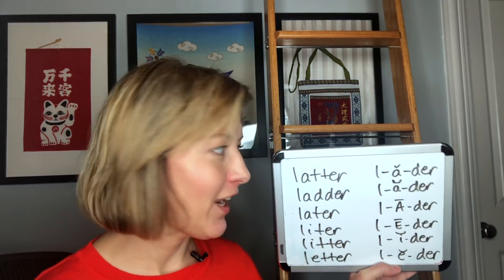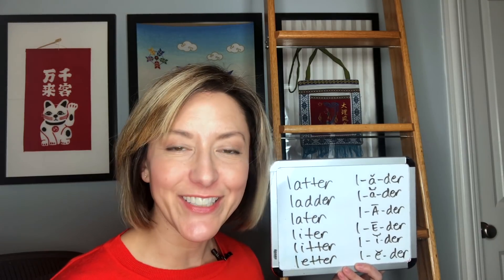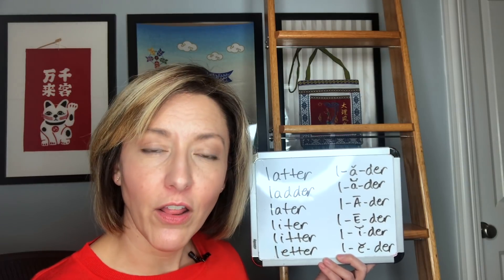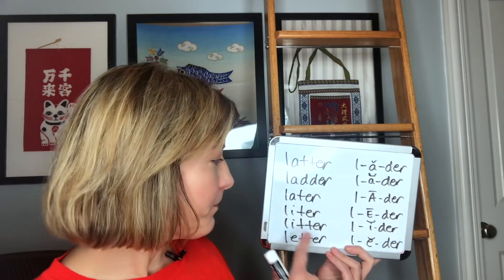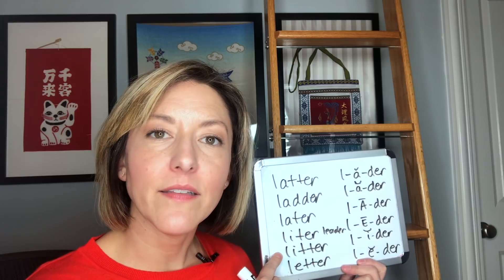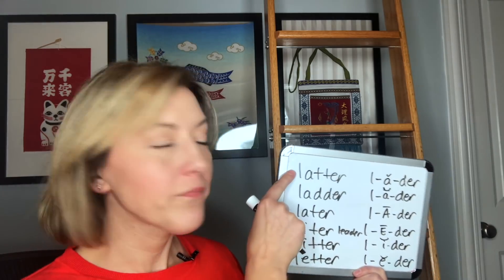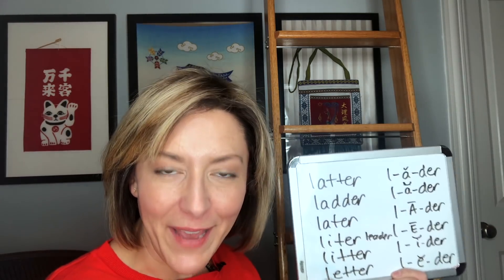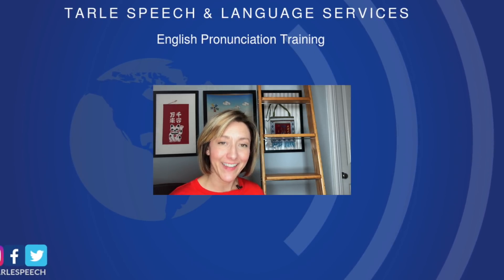Learn to Pronounce LATTER, LADDER, LATER, LEADER, LITER, LETTER - English Pronunciation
Learn how to pronounce the English words ladder, latter, leader, liter, letter, litter, later correctly with this pronunciation lesson.